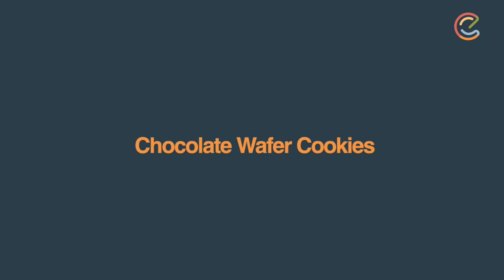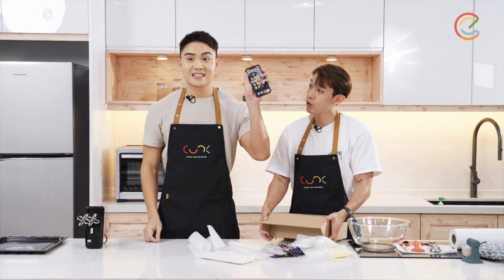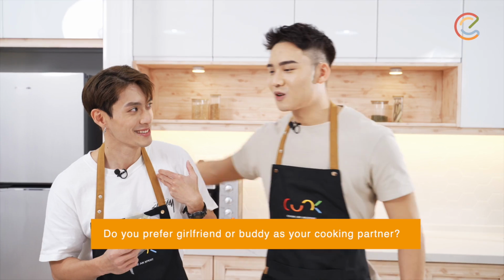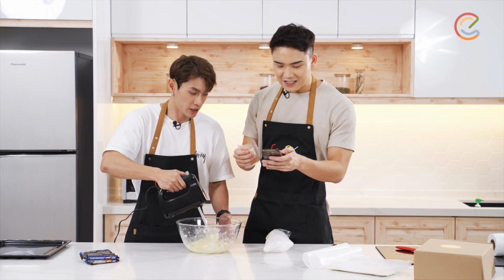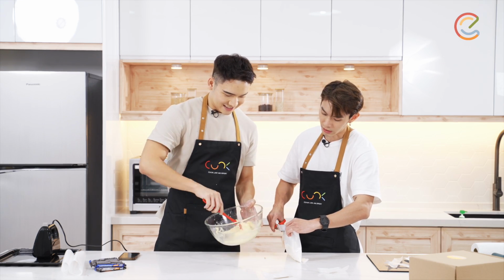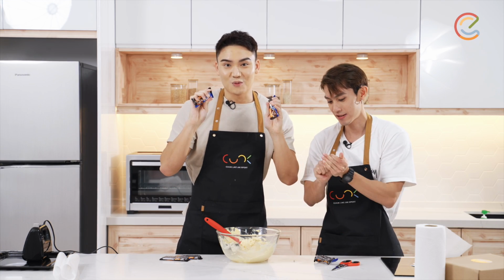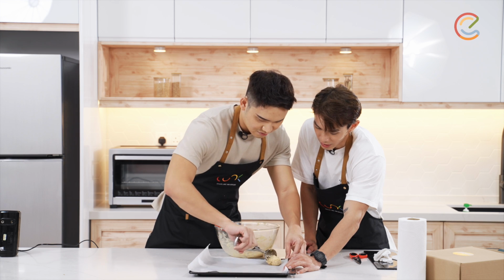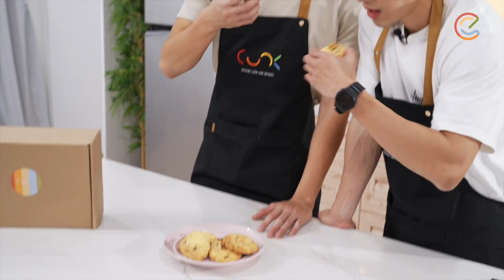YUMMY CHOCOLATE WAFER COOKIES | MR WORLD MSIA 2022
Hello Team Penang! Emmanuel and Issac Chocolate Wafer Cookies are a batch made in heaven! Although this baking duo do not have experience in baking but with the help of CookX Asia and our Eco-Pack, they seem like a professional baker~

To shop the ingredients from this recipe or want more amazing recipe, download CookX Asia app now!